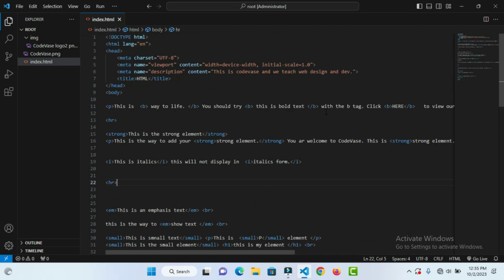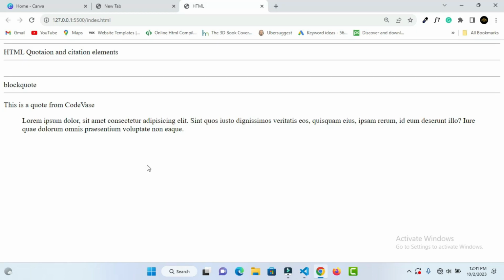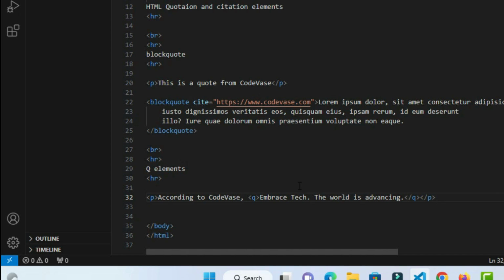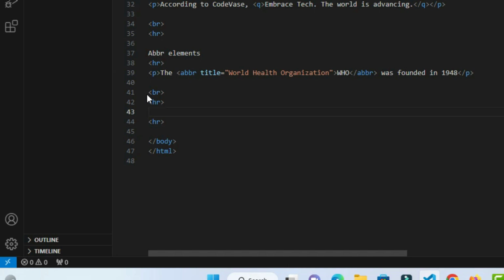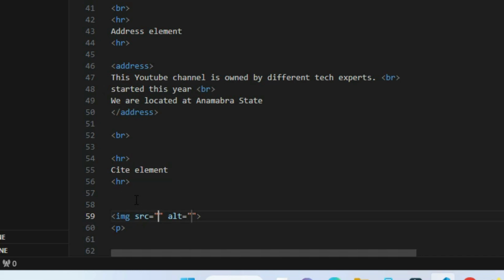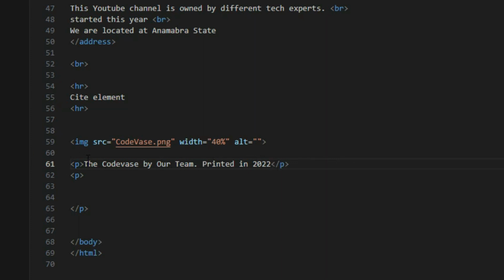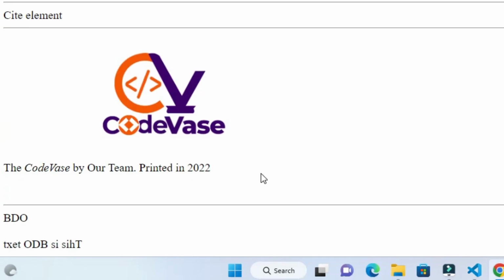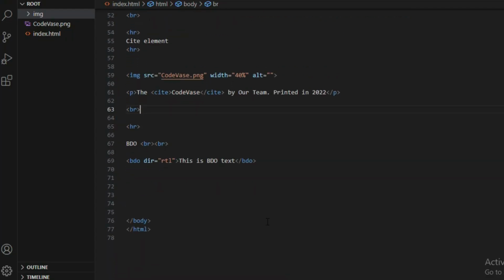HTML Tutorial for Beginners #06 - Mastering HTML Quotation and Citation Elements.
Unlock the power of HTML Quotation and Citation elements in this comprehensive tutorial. Whether you're a web developer or content creator, understanding how to properly use blockquote, q, bdo, and cite tags can enhance the structure and credibility of your web content. Join us as we delve into these essential HTML elements, providing practical examples and tips to make your web pages shine!